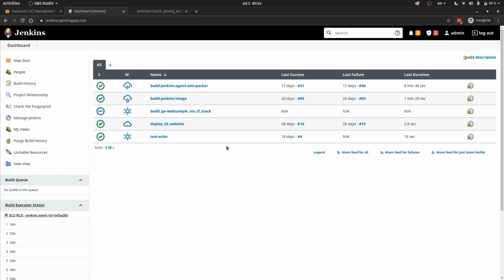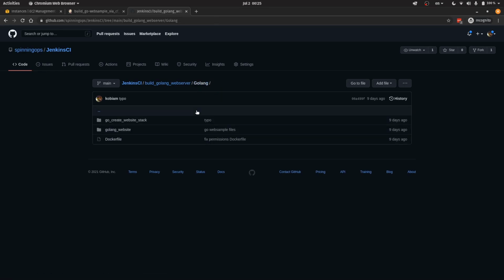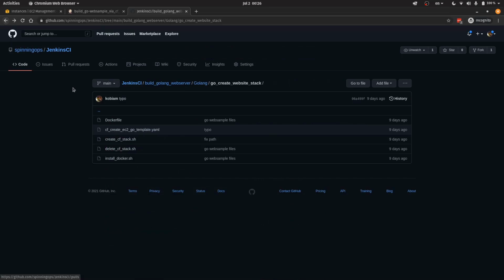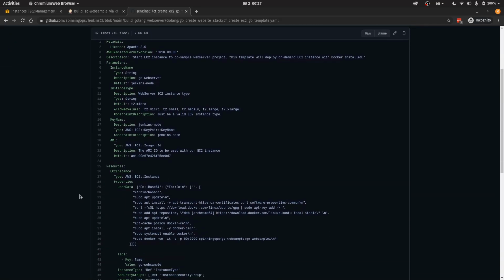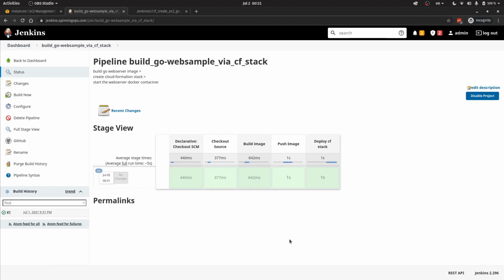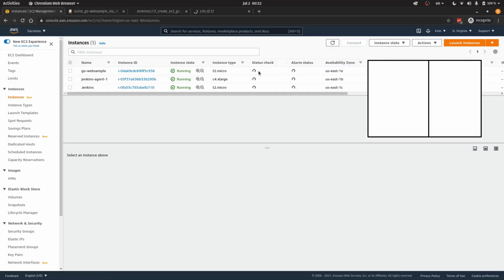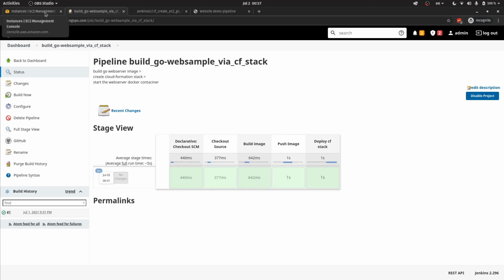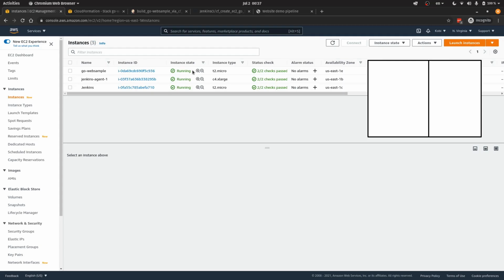Deploy Golang web app via cloud formation and jenkins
This video is about how to deploy a website that in this case is running via golang and deploy it to aws via cloud formation and jenkins pipeline.